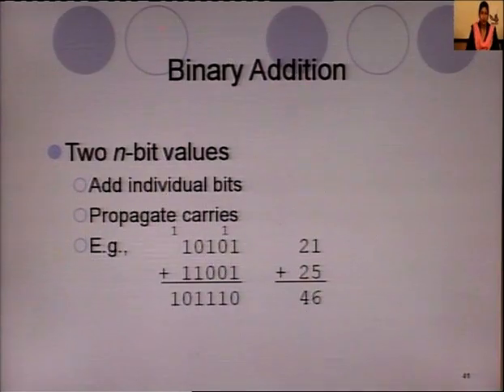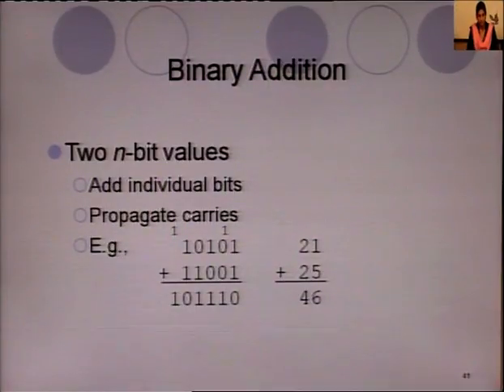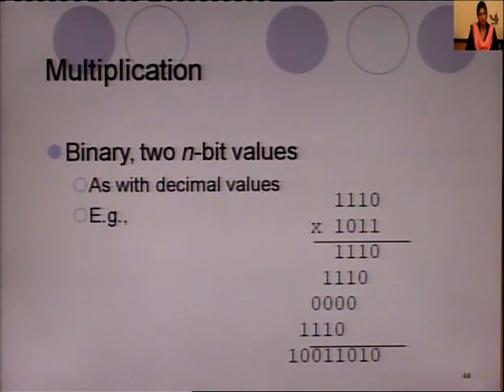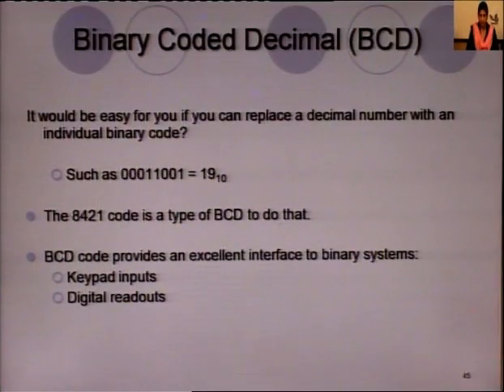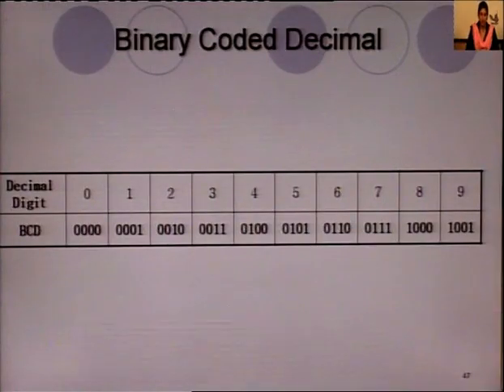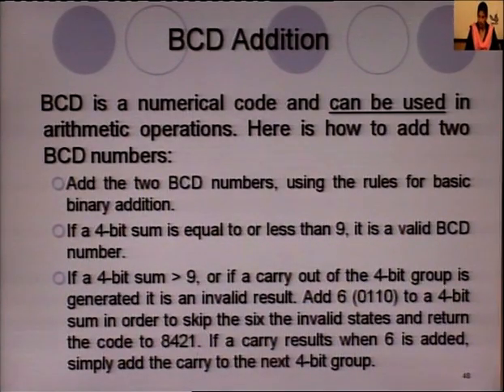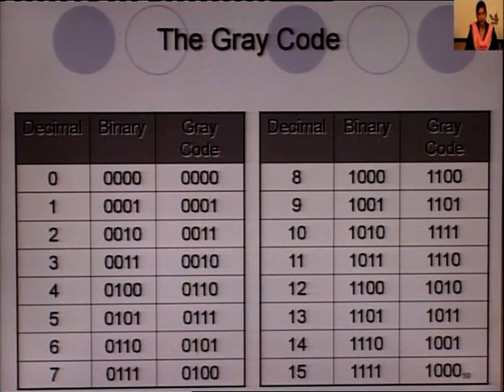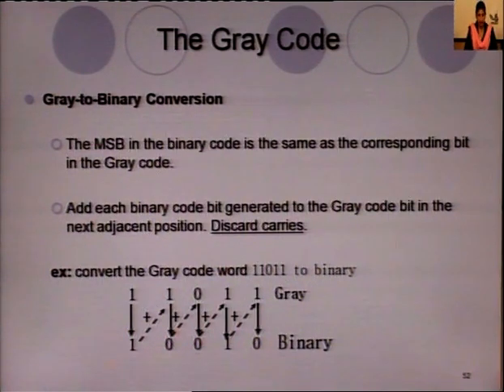Diploma ECE_Digital Electronics_Binary Arithmetic | BCD Code & Gray Code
In this Digital Electronics lecture, we cover the complete concept of Binary Arithmetic and Codes — a core topic for the Diploma in Electronics & Communication Engineering (ECE) / Computer Engineering, fully aligned with the PSBTE&IT curriculum for Government Polytechnic colleges in Punjab.

Delivered by Mrs. Sukhwinder Kaur, this session begins with how to add binary numbers by adding individual bits and propagating the carry, then walks through step-by-step explanations and fully worked numerical examples of:

• Binary addition — adding bit by bit from the right with carry propagation (worked example 10101 + 11001)
• Binary multiplication — applying the same method as decimal multiplication using binary multiplication rules (worked example 1110 × 101)
• BCD (Binary Coded Decimal) code — how each decimal digit is replaced by its 4-bit binary code (0 to 9) and why at least four bits are needed
• BCD addition — adding BCD numbers group by group, checking if each 4-bit sum is a valid (0–9) code, and adding six (0110) to skip the six invalid states when the sum exceeds 9 or a carry is generated
• Gray code — a reflected/unit-distance code where only one bit changes between consecutive values, with the binary-to-gray and gray-to-binary conversion methods (worked examples)

Every concept is explained with clear tables of binary, BCD and Gray code values from 0 to 15, and fully worked numerical conversions, so you understand exactly how binary arithmetic and digital codes work before exams.

• Add and multiply binary numbers using bit-wise rules and carry propagation
• Represent decimal digits in 4-bit BCD code
• Perform BCD addition and correct invalid results by adding six
• Convert binary to Gray code and Gray code to binary
• Read the binary, BCD and Gray code tables for values 0 to 15

This video is intended for diploma students and faculty of Government Polytechnic colleges in Punjab, and for anyone preparing for PSBTE&IT ECE / Computer Engineering (Digital Electronics) exams.